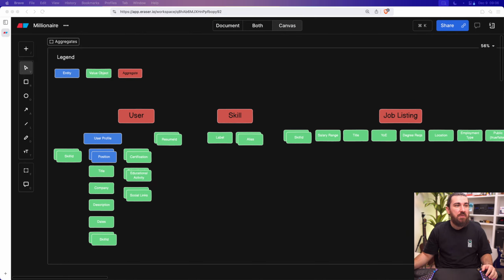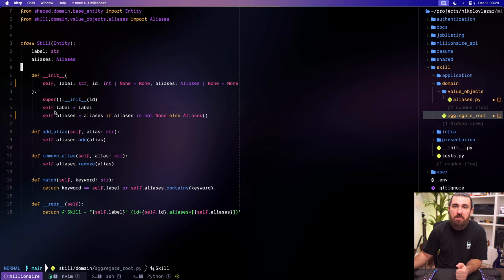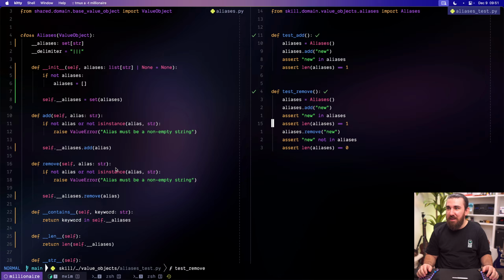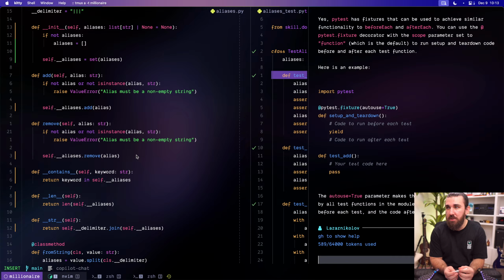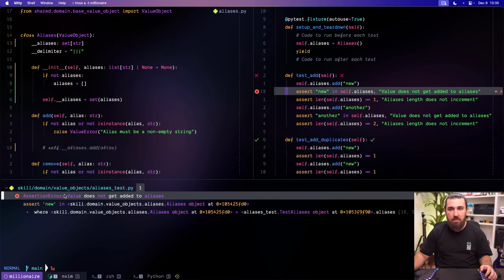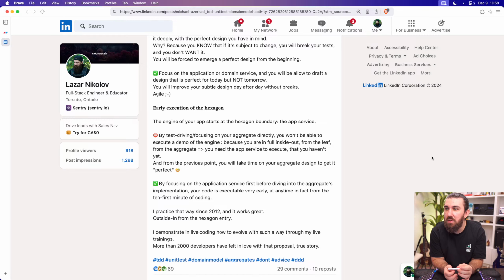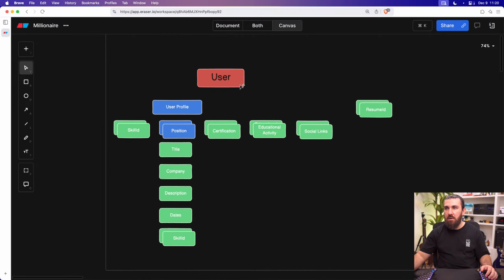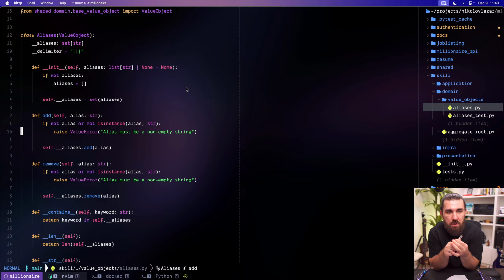E7: Building AI-powered Resume App